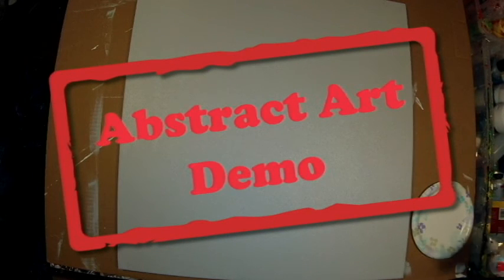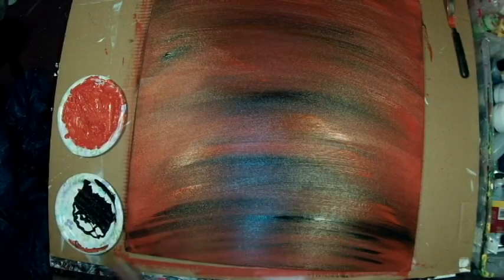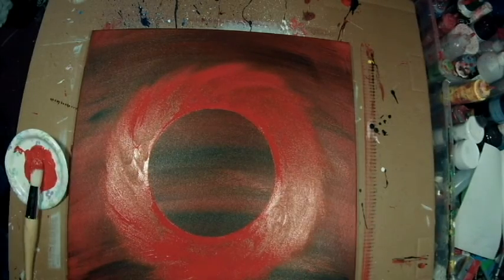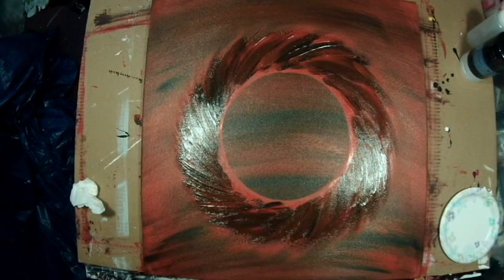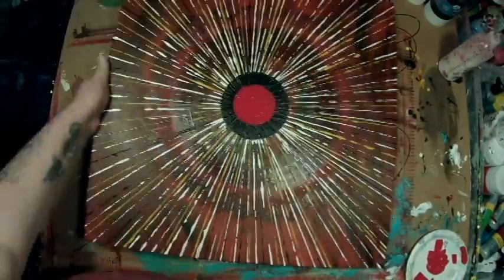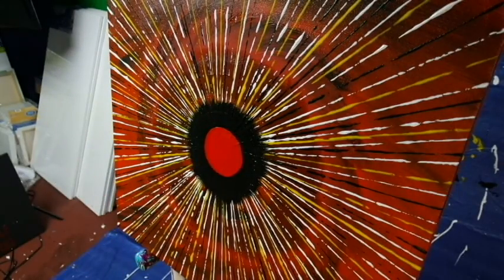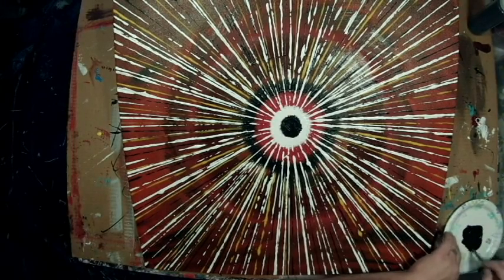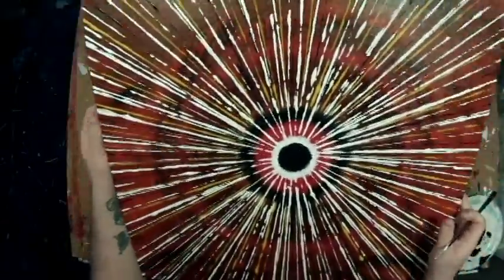Abstract Painting Demo - "Life Lines 11 (Crimson Kiss)" (w/ Voiceover) Embrace The Matrix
If you are interested in purchasing any of the original paintings I post here please go to my Ebay page to see which ones are available for purchase.